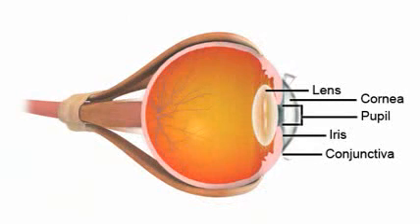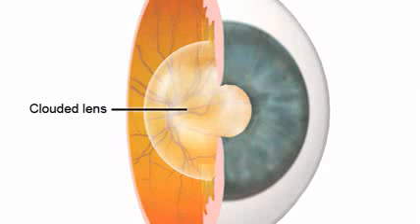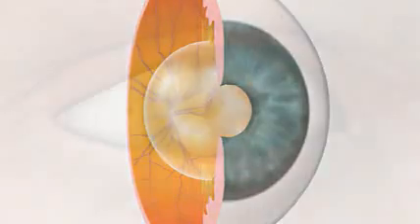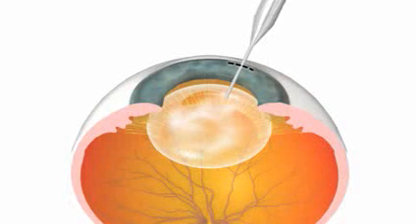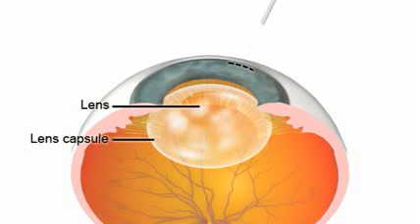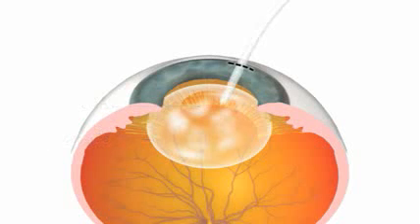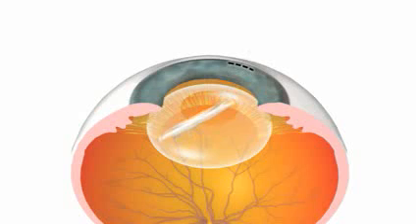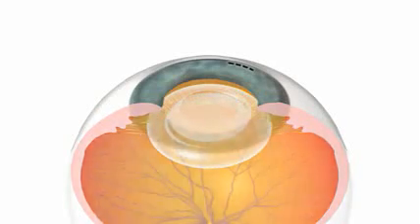Cataract Surgery Animation.mp4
Animation of Modern Cataract Surgery